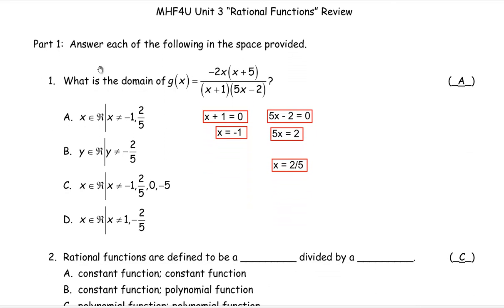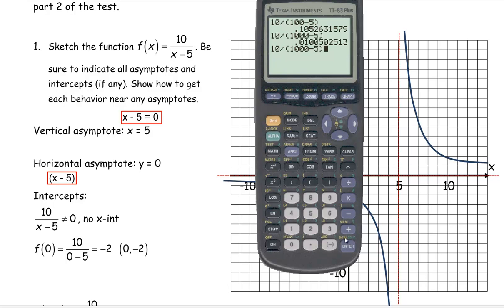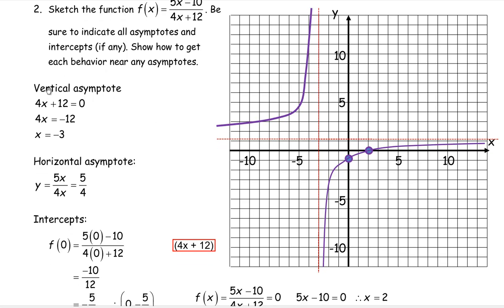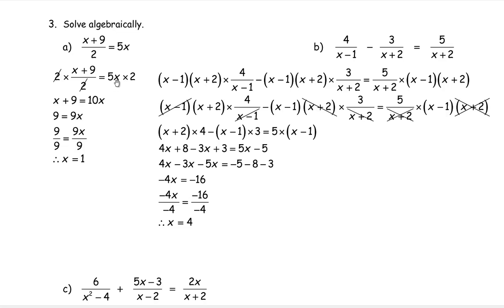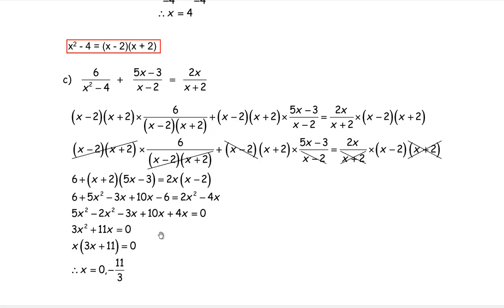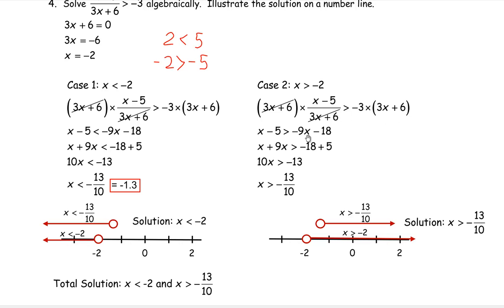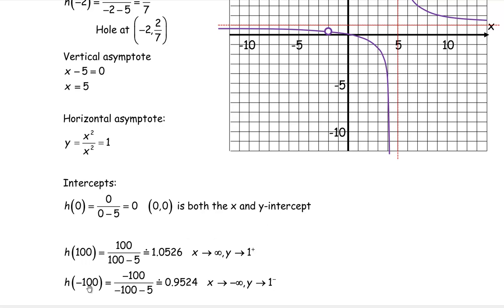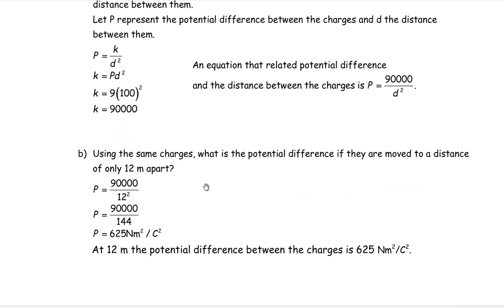MHF4U Unit 3 Rational Functions Review MHR Answers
This tutorial describes the solutions to a test on rational functions.  It was created for the Advanced Functions (MHF4U) course in the province of Ontario, Canada. if you wish pdf copies of the review and solutions, they are available at this